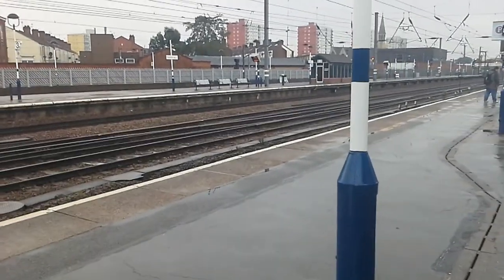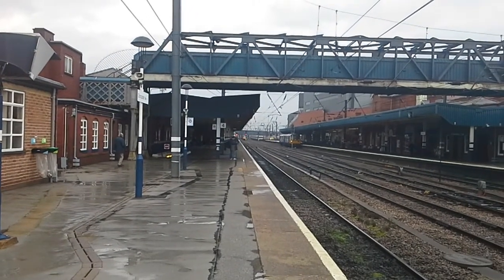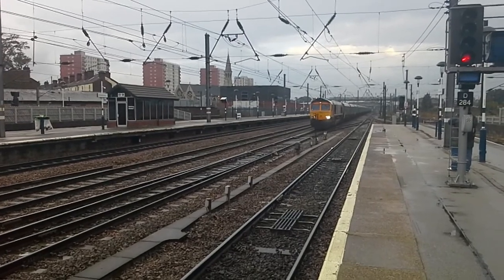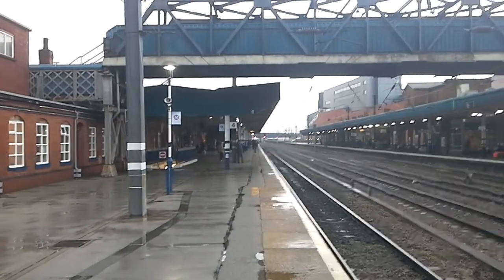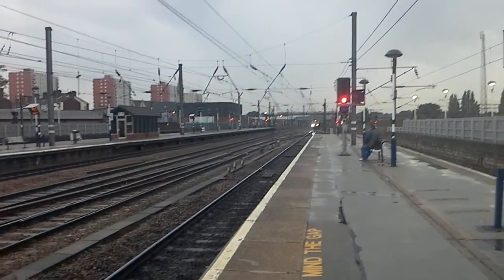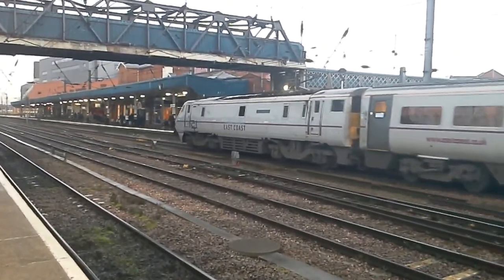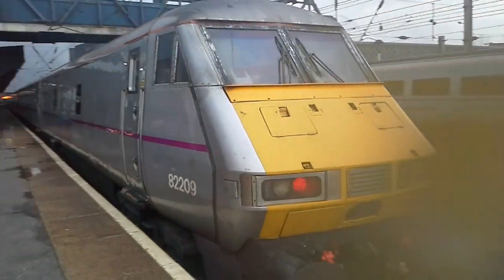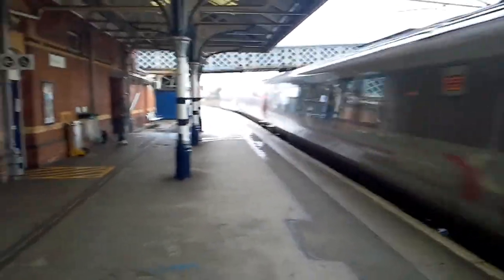Trains at: Doncaster, ECML, 8/10/14, part 2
The concluding part of my trip to doncaster where we see more services from grand central, east coast trains, first transpennine express, northern rail and various freight services.